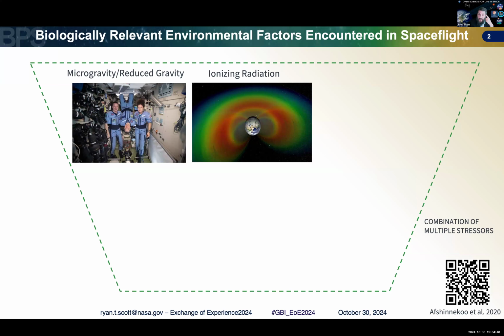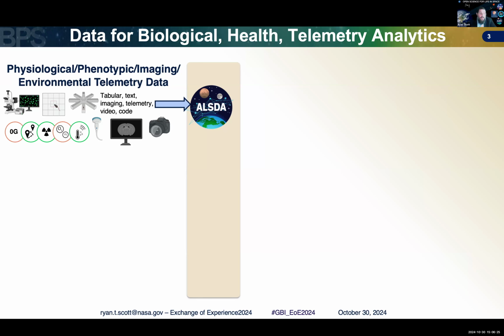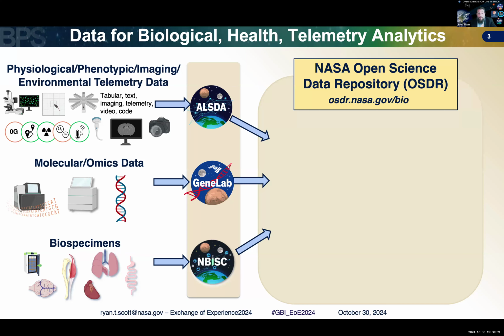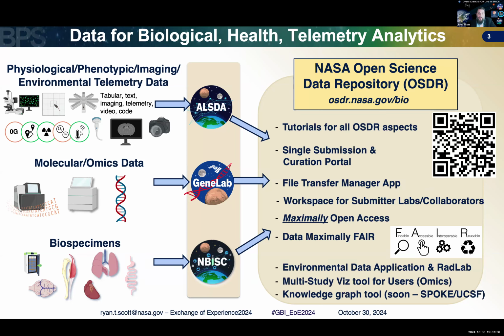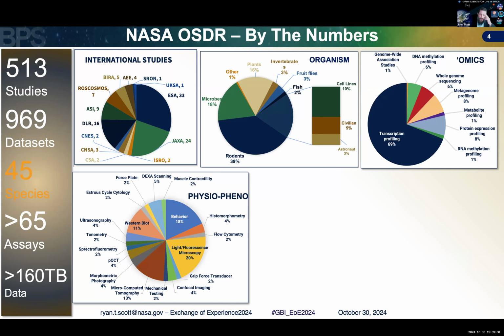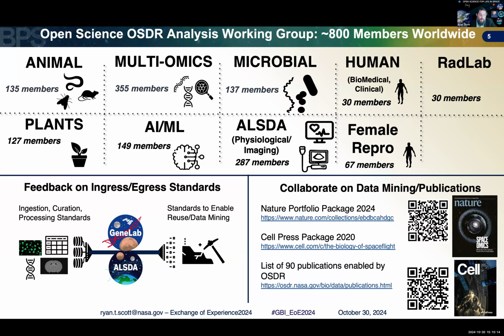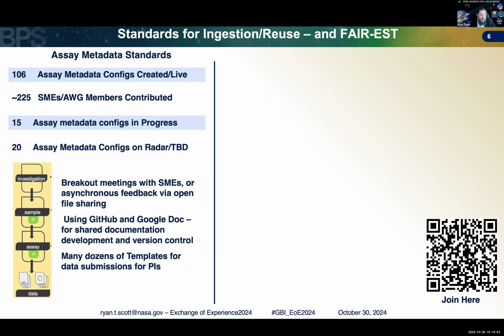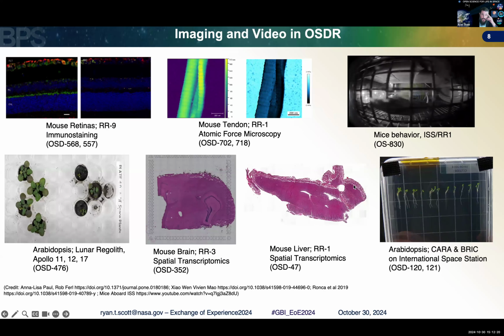R. Scott: NASA Open Science Data Repository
Session 5: (Image) Data Repositories and Identifiers chaired by David Poger and Aastha Marthur